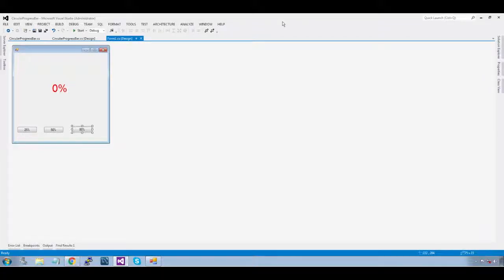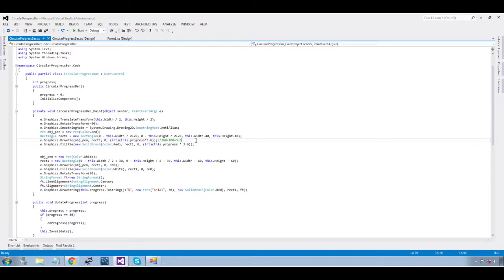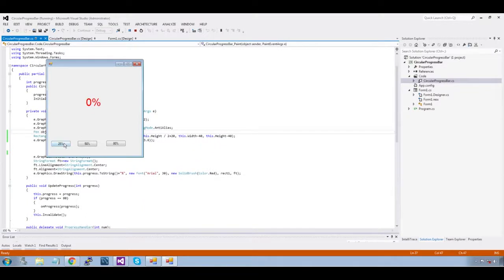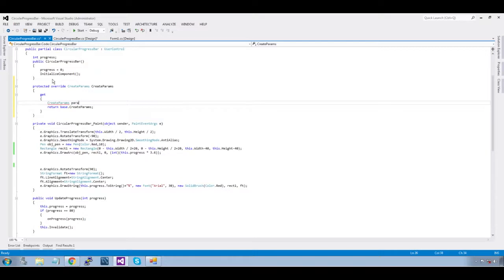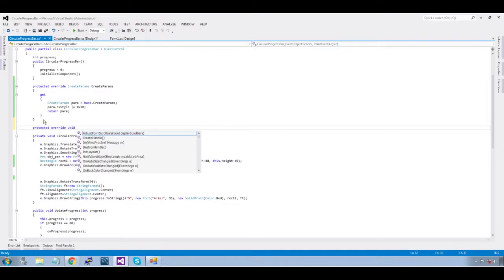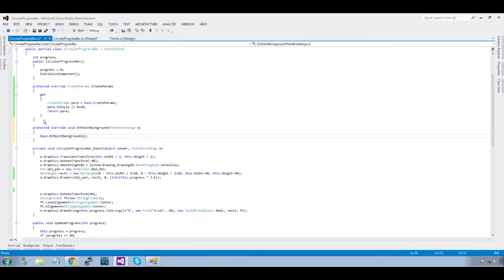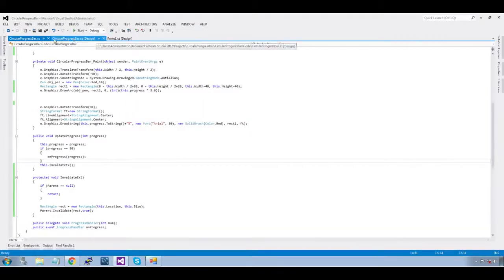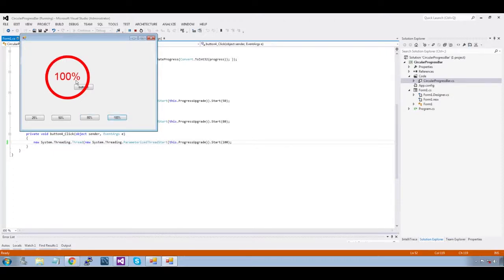Circular Progress bar with Transparent Center using C#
This video show how to render a circular progress bar with transparent  center. To code this project, I used Visual Studio.